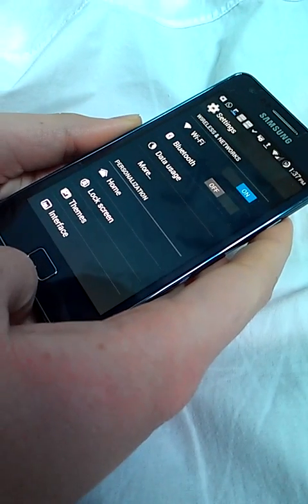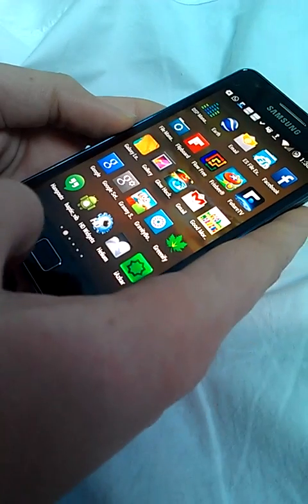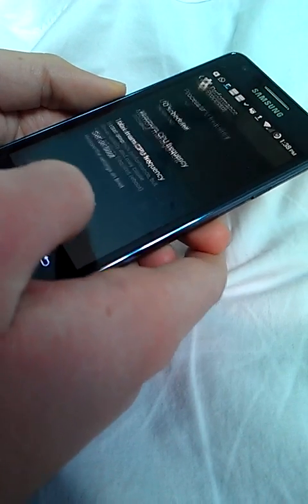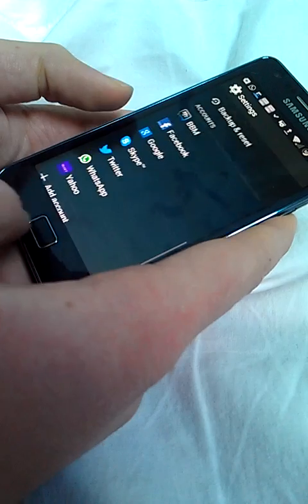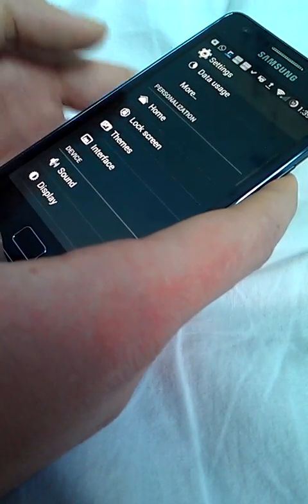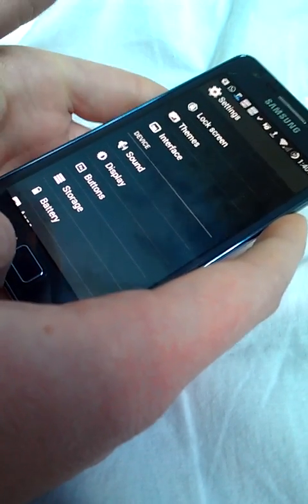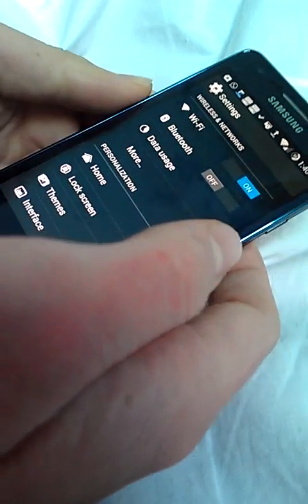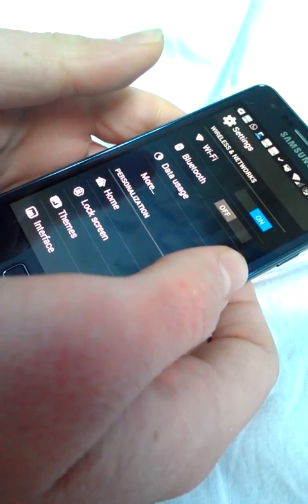Review CM11 on Galaxy S II Plus i9105 New Build #5